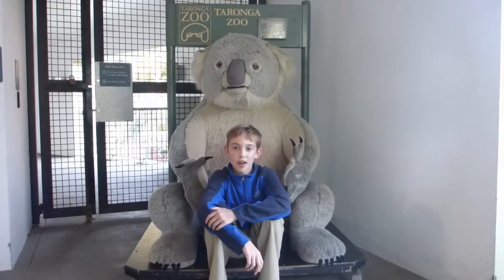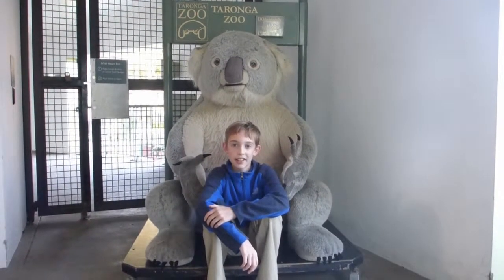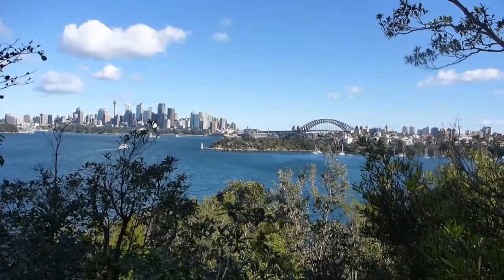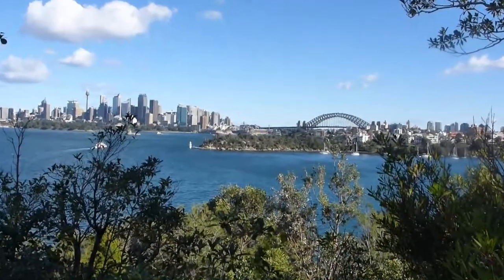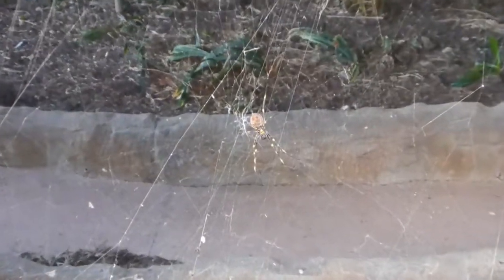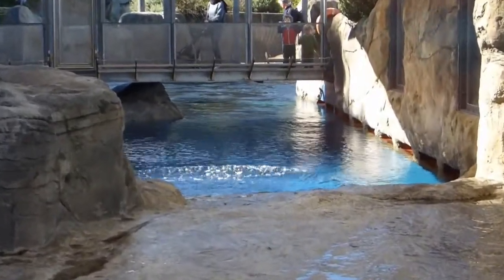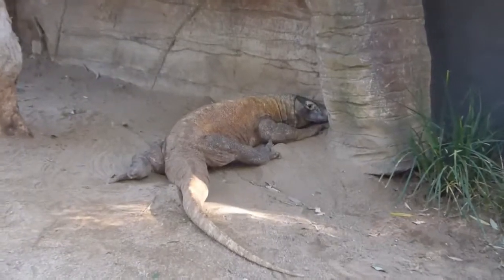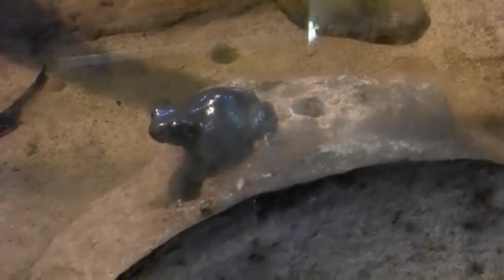RTW 365 Video Day338 | The Taronga Zoo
Hey guys! Hope you enjoyed this episode of traveling!